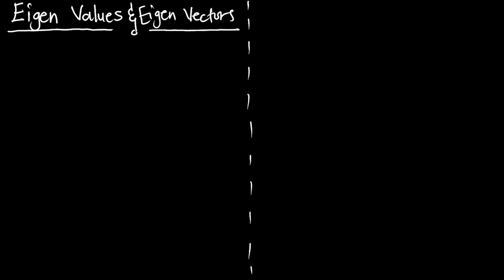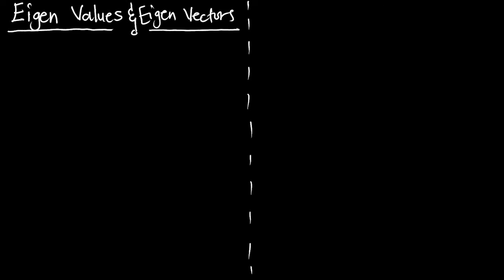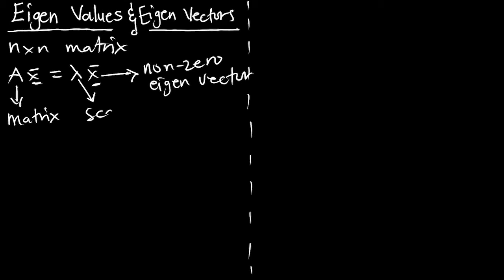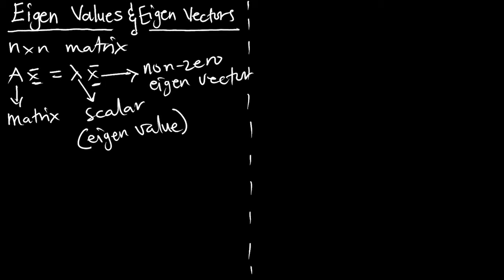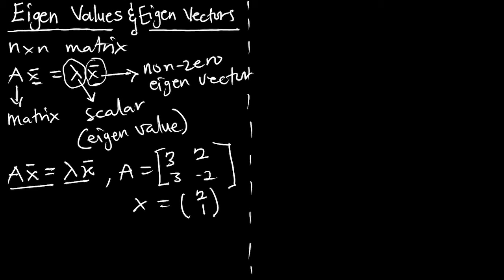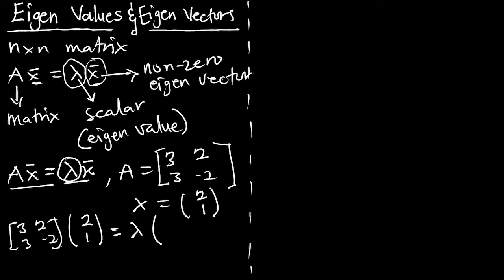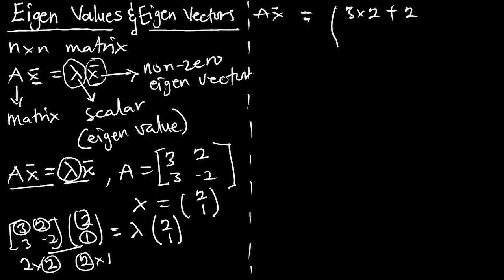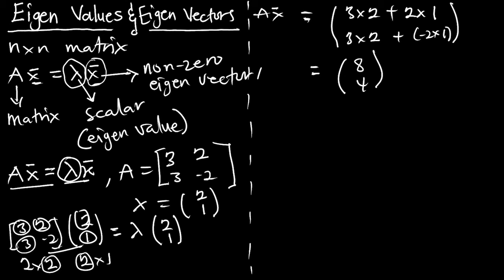Ep 31 Introduction to Eigen Values & Eigen Vectors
Introduction to Eigen Values & Eigen Vectors